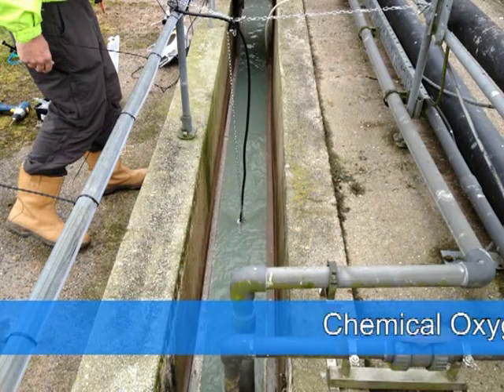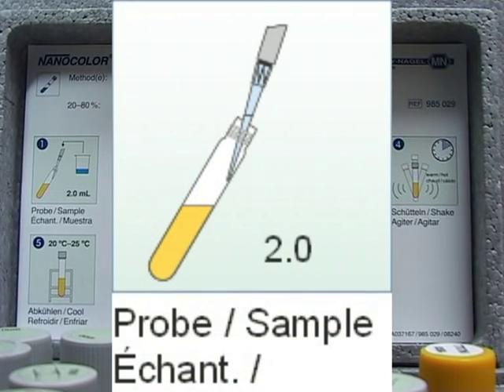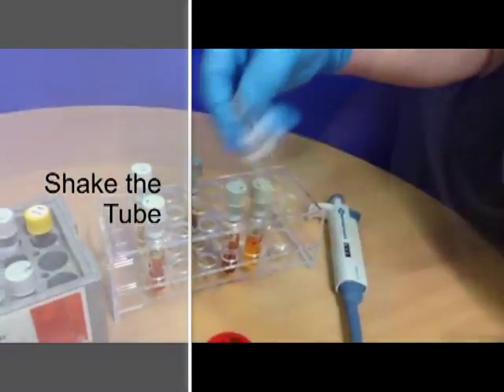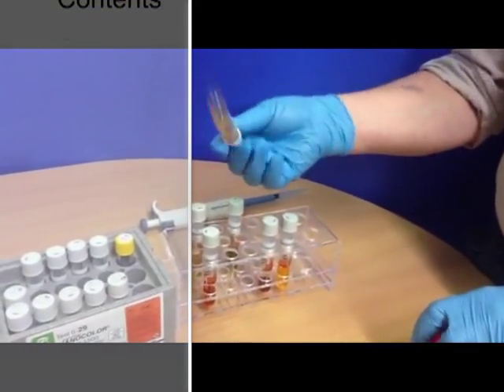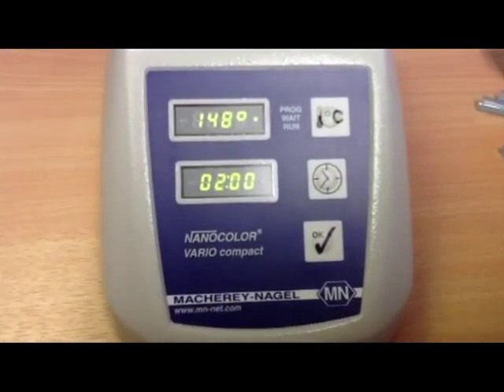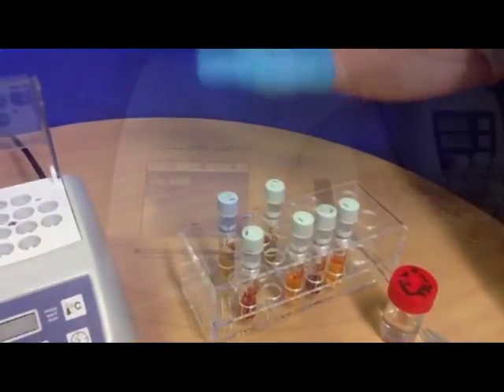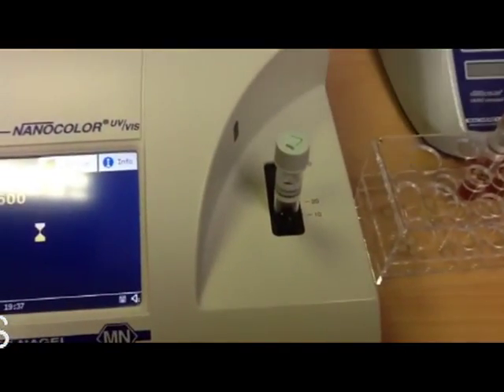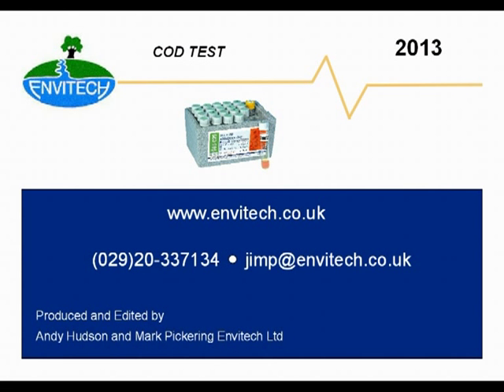Chemical Oxygen Demand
Quick easy Chemical Oxygen Demand measurements can be made by anyone.